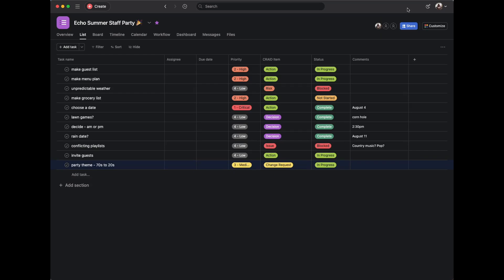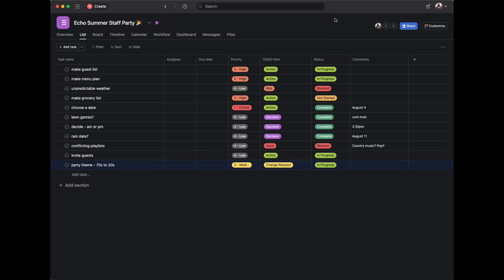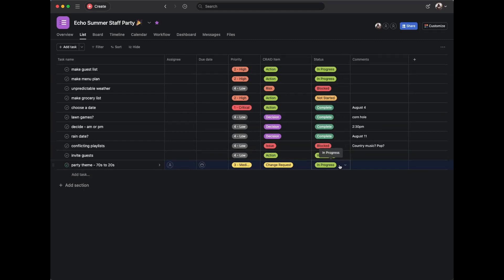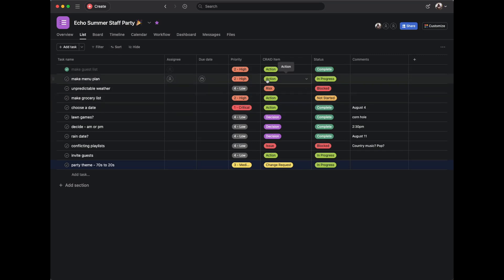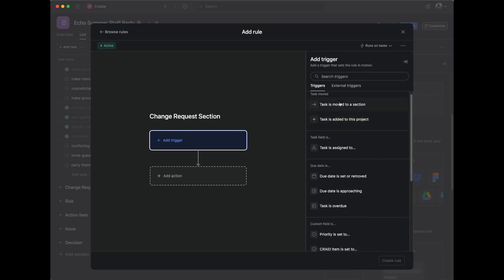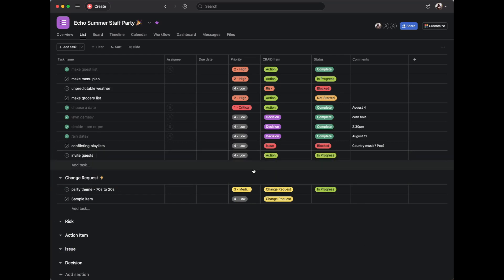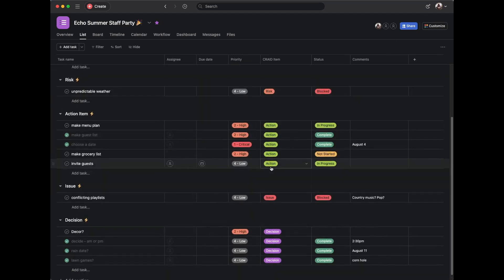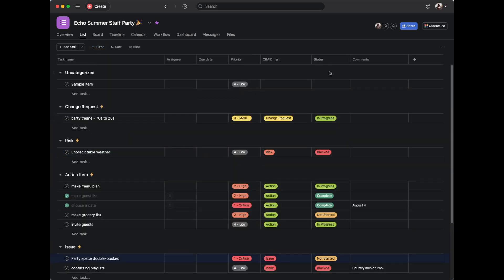Asana Tutorial: Level Up Your CRAID Log to Manage An Event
A CRAID log (Change Request, Risks, Actions, Issues, and Decisions) is one of our favorite tools for managing multiple projects. In today's video, we're demonstrating how to level up your CRAID log in Asana and save time by adding automations, creating a priority system, and creating sections for different CRAID item types.

Creating a CRAID (Concerns, Risks, Assumptions, Issues, Dependencies) log in Asana can be incredibly helpful for managing events effectively. Here's a tutorial on how to level up your CRAID log in Asana for event management:

Create a New Project: Start by creating a new project in Asana specifically for managing your event. You can do this by clicking on the "+" icon in the sidebar and selecting "Project."
Name Your Project: Give your project a descriptive name that reflects its purpose, such as "[Event Name] Management."
Set Up Sections: Within your project, create sections to organize your CRAID log. You'll want sections for Concerns, Risks, Assumptions, Issues, and Dependencies.
Add Tasks for Each Section:
Concerns: Create tasks for any concerns related to the event. These could include logistical challenges, resource constraints, or stakeholder issues.
Risks: Create tasks to document potential risks associated with the event. Include details such as the nature of the risk, its likelihood, impact, and mitigation strategies.
Assumptions: Document any assumptions that have been made about the event. This could include assumptions about attendance numbers, weather conditions, or vendor reliability.
Issues: Track any issues that arise during the planning or execution of the event. Assign tasks to team members responsible for resolving these issues.
Dependencies: Identify any dependencies that could impact the success of the event.
Assign Tasks and Due Dates: Assign tasks to team members responsible for managing each aspect of the CRAID log. Set due dates to ensure that concerns, risks, issues, assumptions, and dependencies are addressed in a timely manner.
Use Tags or Custom Fields for Prioritization: Consider using tags or custom fields to prioritize items within each section of the CRAID log. For example, you could use tags to indicate the severity of risks or the urgency of issues.
Regularly Review and Update: Schedule regular meetings or check-ins to review the CRAID log with your team. Use these meetings to discuss any new concerns, risks, issues, assumptions, or dependencies that have arisen and update the log accordingly.
Track Progress: Use Asana's task progress tracking features to monitor the status of items in the CRAID log. Update tasks as they are addressed or resolved and track any follow-up actions that need to be taken.
Communicate Changes: Keep stakeholders informed of any changes to the CRAID log and how they may impact the event. Use Asana's commenting and notification features to facilitate communication and collaboration.
Archive Completed Tasks: Once the event is over, archive completed tasks in the CRAID log to maintain a record of the planning process for future reference.
By following these steps, you can effectively leverage Asana to level up your CRAID log and manage all aspects of your event with ease.